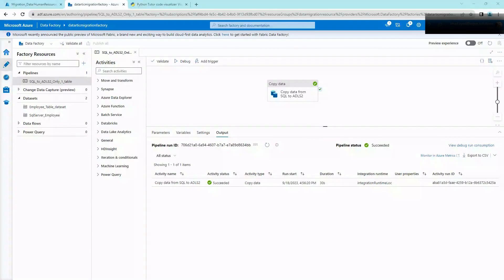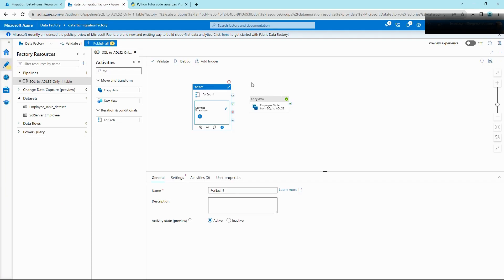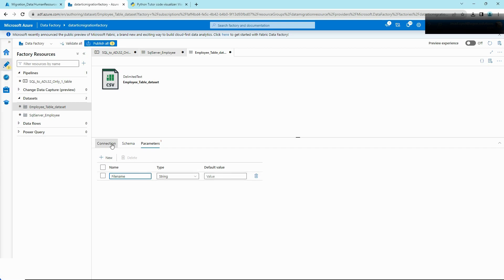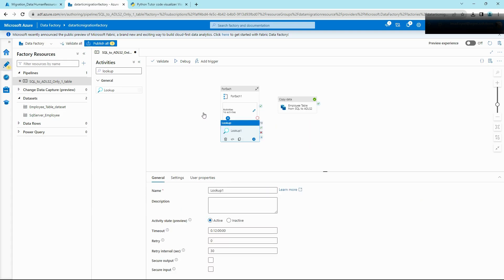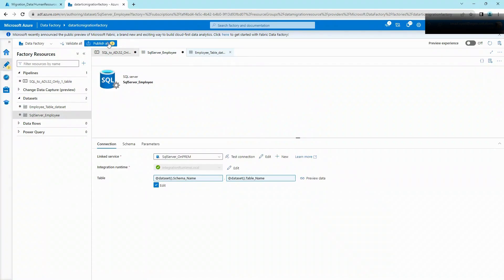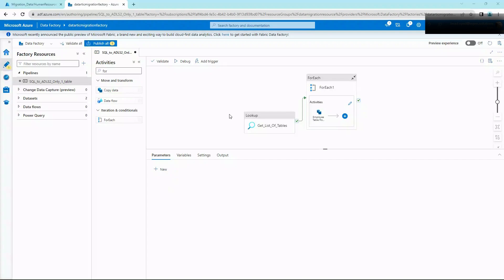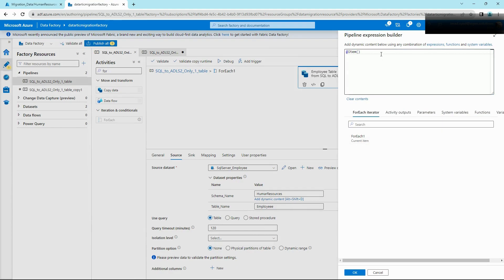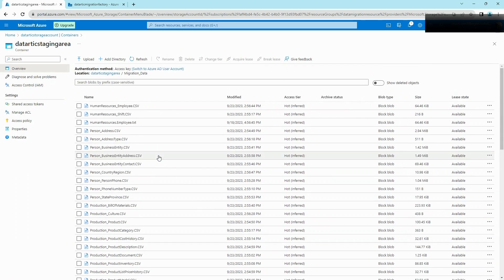Data Migration Part 3 : Migrate from On Prem SQL to Azure Data Lake Gen 2 ( ADLS2 ) Dynamically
Migrate from On Prem SQL to Azure Data Lake Gen 2 ( ADLS2 ) Dynamically. As compared to our previous video where we migrated manually, in this video we will be enhancing our logic to handle everything dynamically.